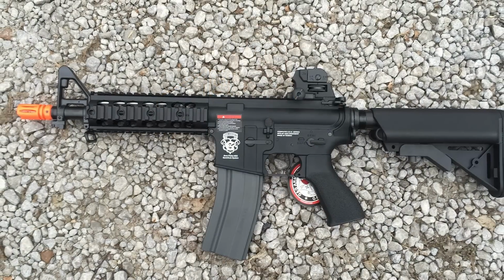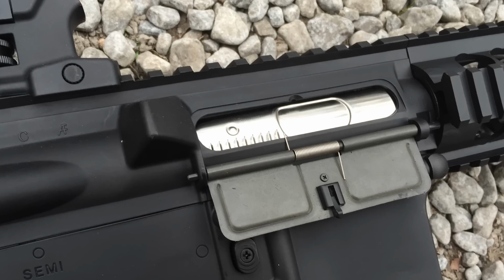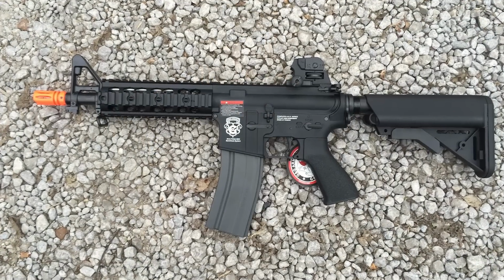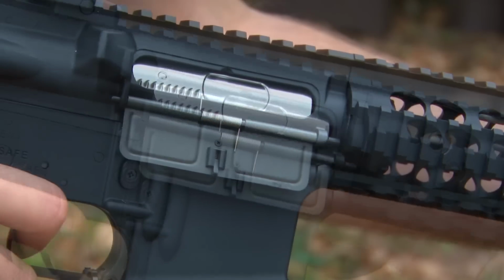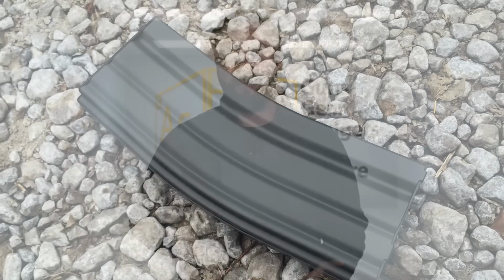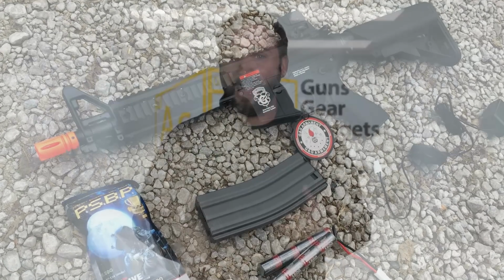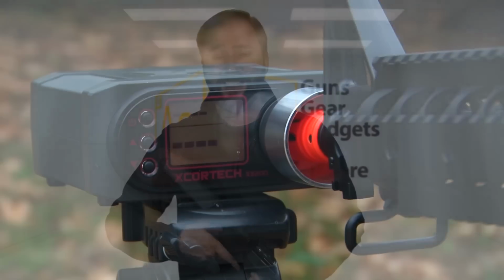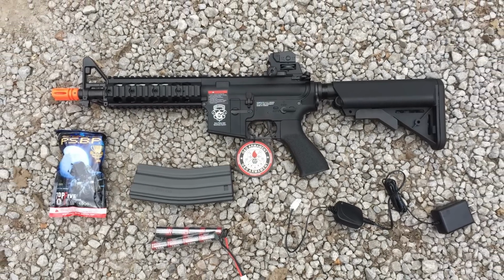G&G GR-15 Raider M4 AEG Review | Airsoftology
We're finally looking at the #1 most requested AEG review from 2014: The GR-15 Raider from G&G. But, will the buzz live up to the reality of this popular mid-tier AEG?  Watch and see.